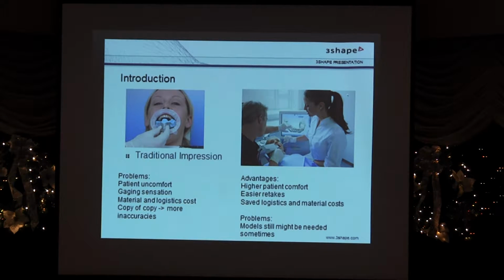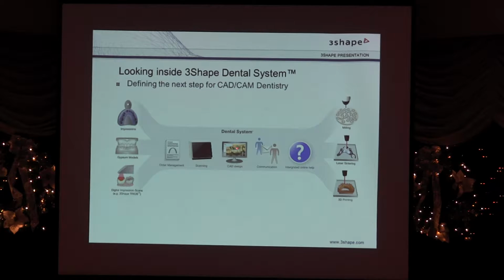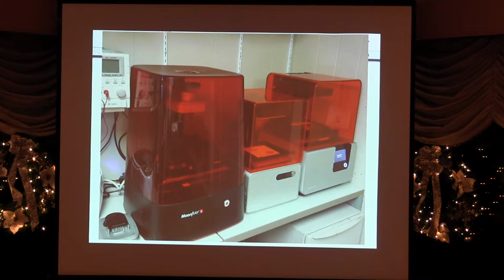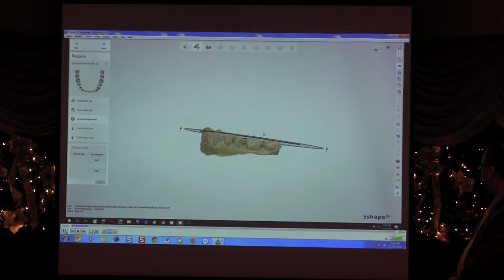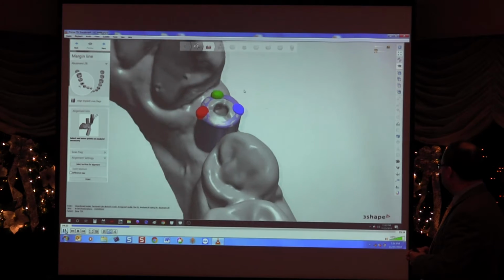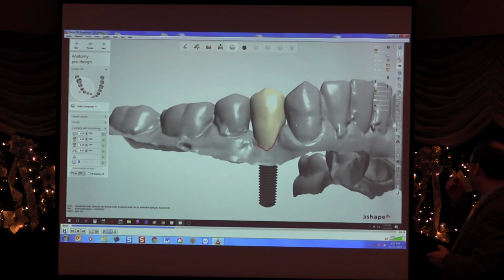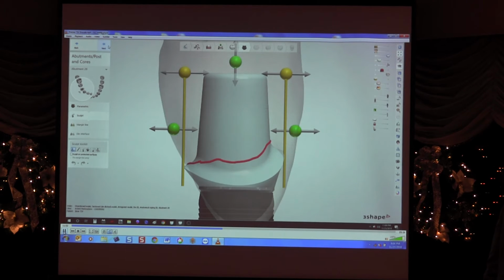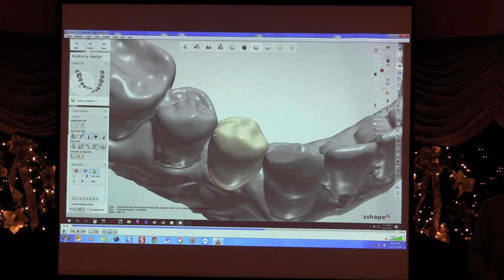Shuaib Raza MDT A-Dent Restorations Dental Lab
Presentation on the Digital Flow in Implant Dentistry, the Future is Now.  From Nov 27th 2018